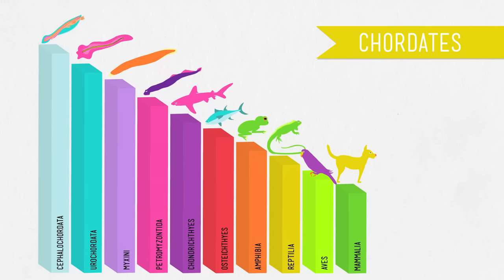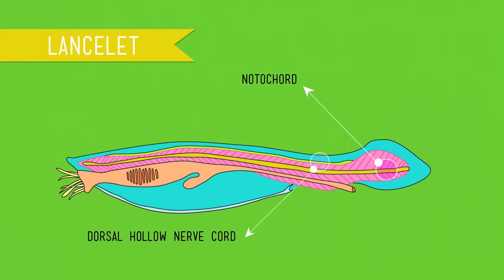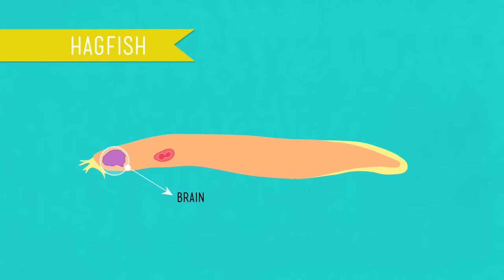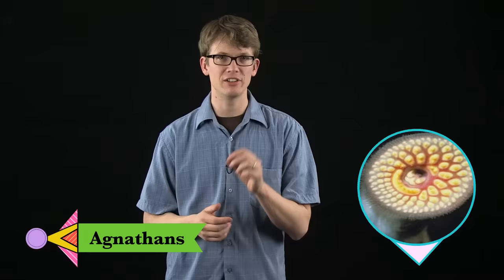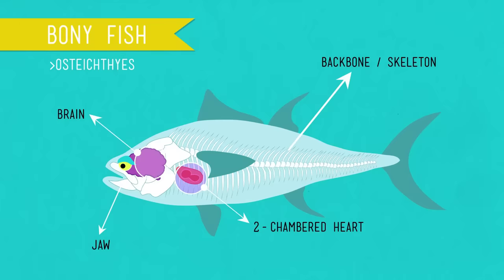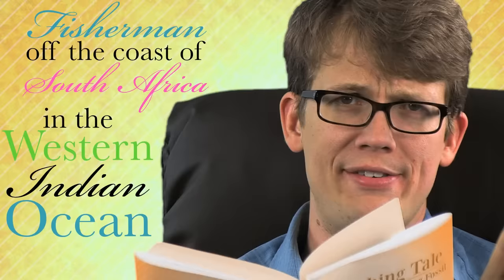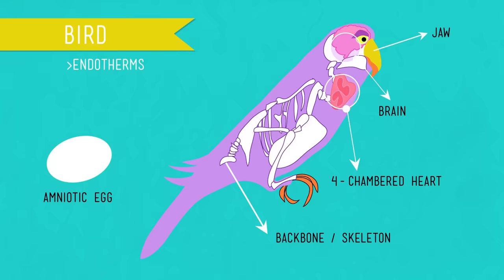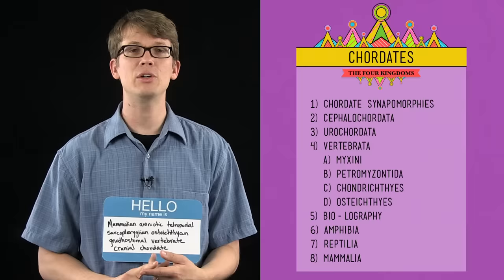Chordates - CrashCourse Biology #24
Hank introduces us to ourselves by taking us on a journey through the fascinatingly diverse phyla known as chordata. And the next time someone asks you who you are, you can give them the facts: you're a mammalian amniotic tetrapodal sarcopterygian osteichthyen gnathostomal vertebrate cranial chordate.

Table of Contents:
1) Chordate Synapomorphies 1:04
2) Cephalachordata 1:20
3) Urochordata 3:16
4) Vertebrata 3:49
a) Myxini 4:30
b) Petromyzontida 4:51
c) Chondrichthyes 5:32
d) Osteichthyes 6:05
5) Biolography 7:29
6) Amphibia 9:02
7) Reptilia 9:47
8) Mammalia 10:57

This video contains the following sounds from Freesound.org:
"Moog_woodenBlocks.aiff" by Feenixx